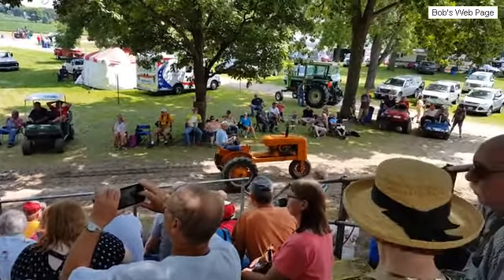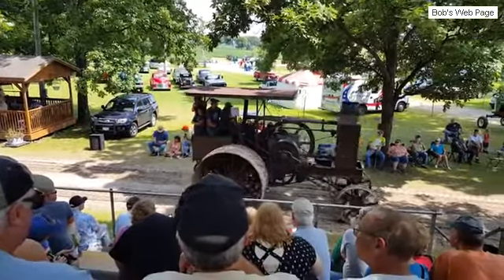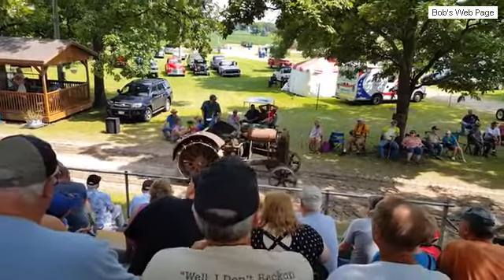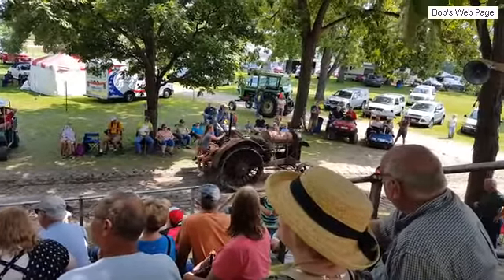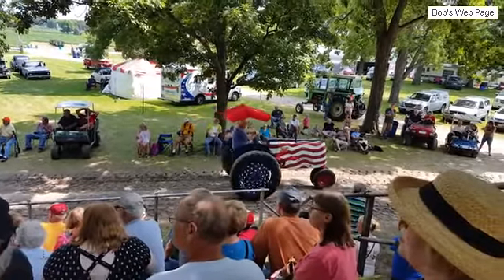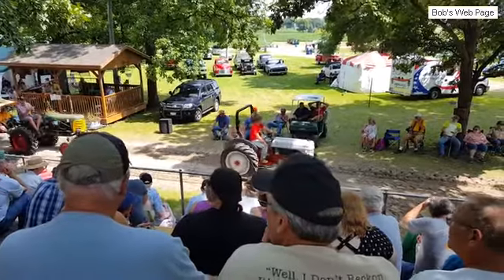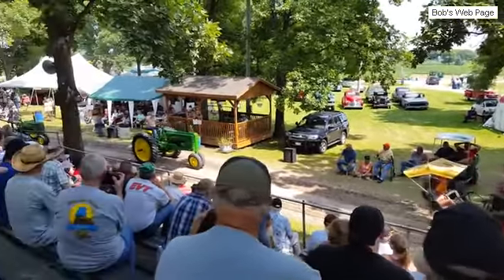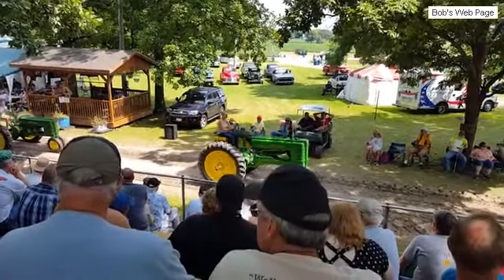Sycamore Illinois Steam Power Show 2018 022